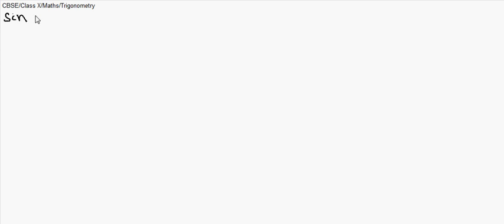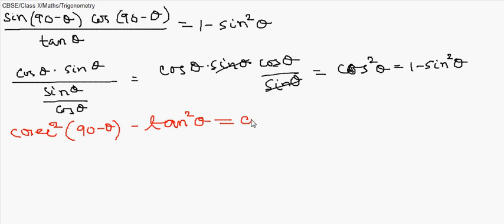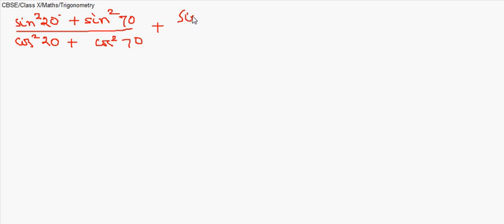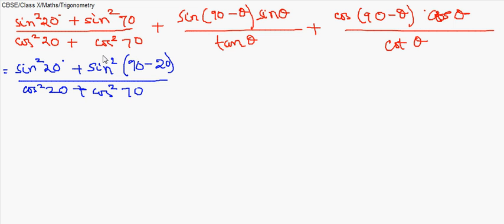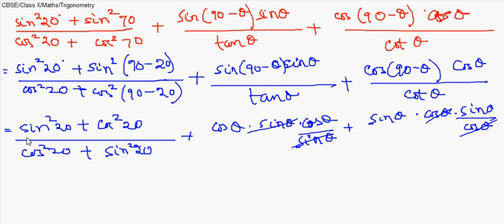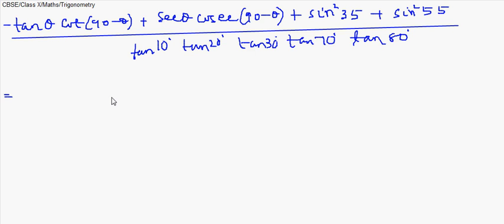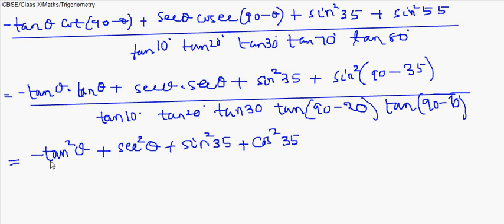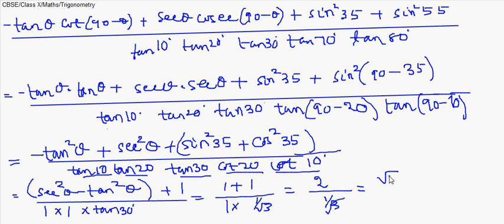eTuitions CBSE X Maths Trigonometric Ratios 8